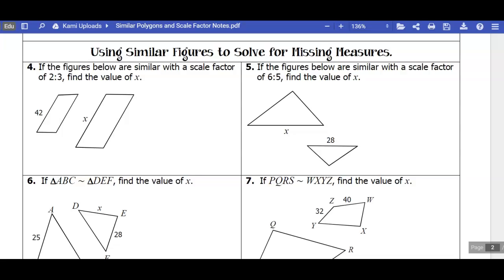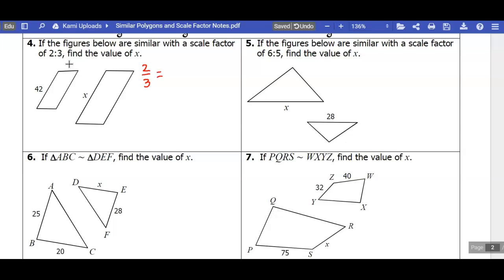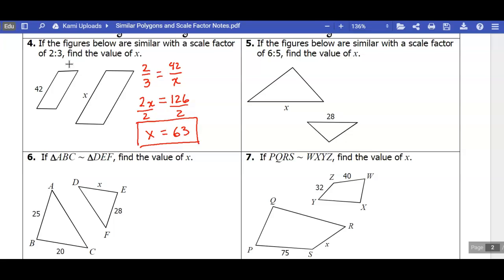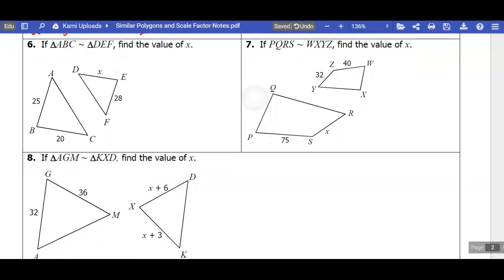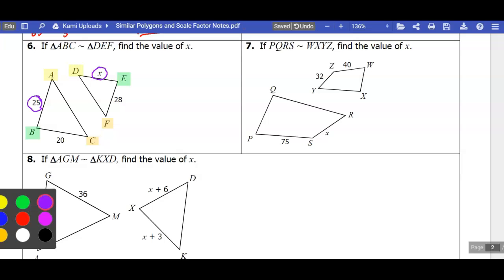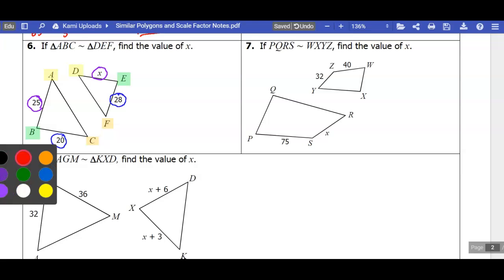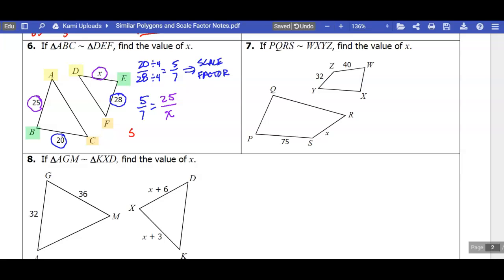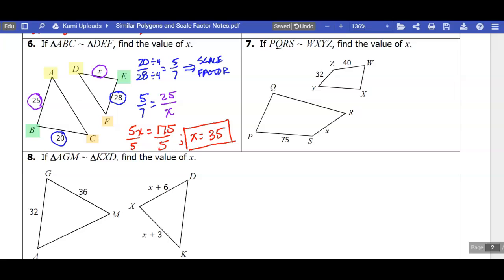Similarity Day 2 - Similar Polygons and Scale Factor #3